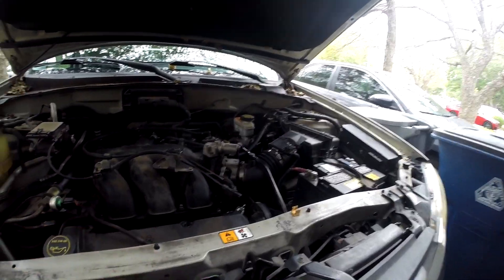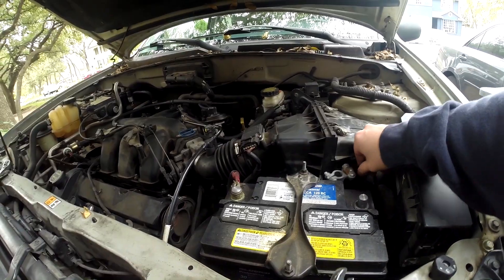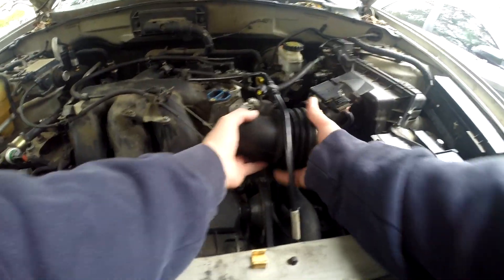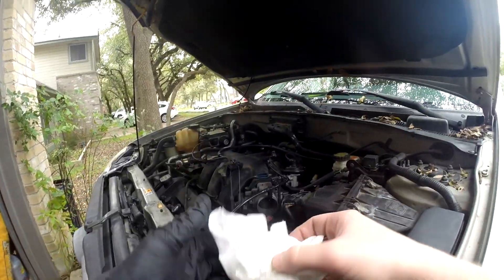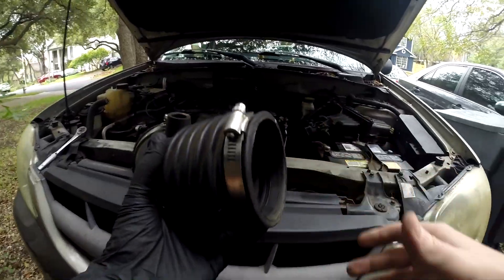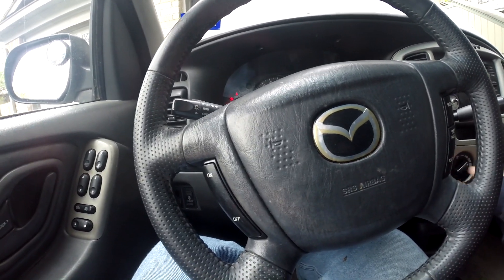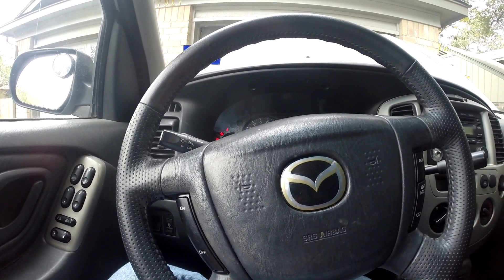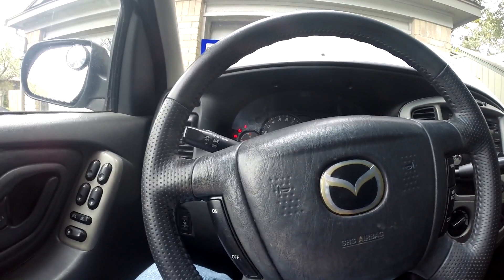2003 Mazda Tribute V6 ES - Cleaning MAF Sensor, IAC, Throttle Body (Ford Escape, Mercury Mariner)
In this video, I clean the mass airflow sensor (MAF), IAC (idle air control) valve, and throttle body (without taking it off the car) on my 2003 Mazda Tribure V6 ES. I'm doing this becaue I'm having rough idle issues and an issue where accessories drag down the idle rpms.

You'll need to use MAF sensor cleaner on the MAF sensor, otherwise you'll damage it. And you'll need to use throttle body / air intake cleaner on the IAC and the throttle body - carb cleaner is too harsh and is designed to clean different types of deposits. You'll also need some security bits to remove the MAF sensor.

MAF sensor cleaner
Throttle body / air intake cleaner
Security bits (not the exact ones I have, but has the bit you need - well reviewed on amazon)

GoPro Hero 3+ Black
SameTop GoPro Chest Mount
DGFan GoPro Microphone
SmilePowo Clear GoPro case (not waterproof)